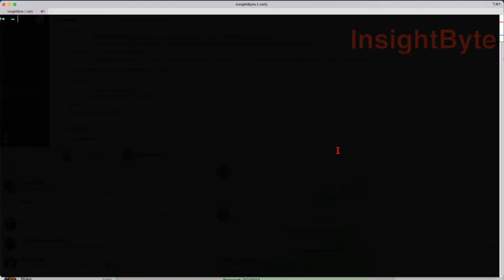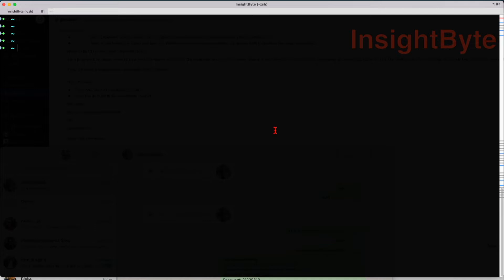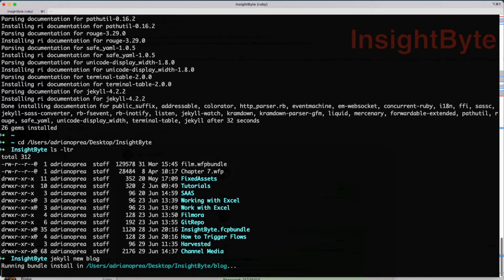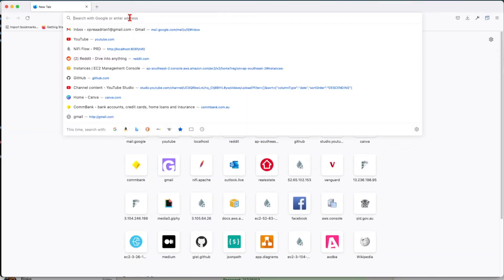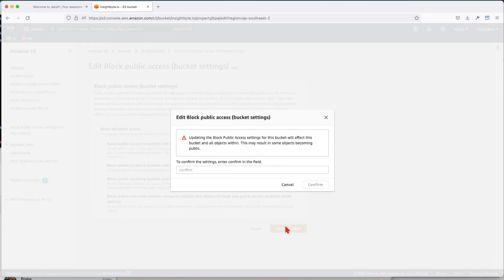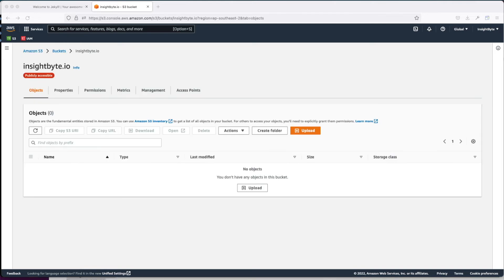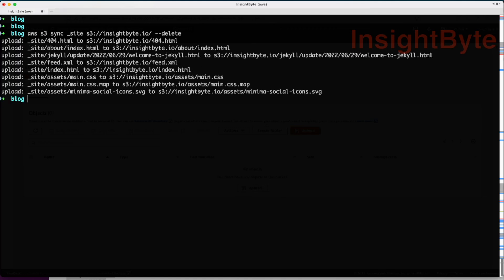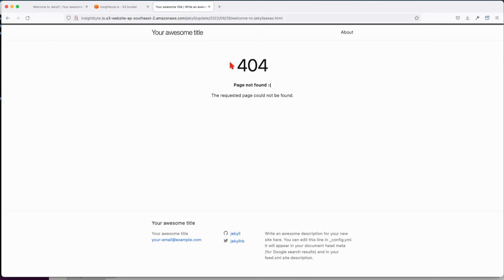Setup and Deploy Jekyll Website on AWS in under 5 minutes